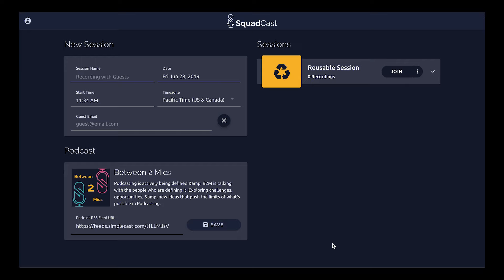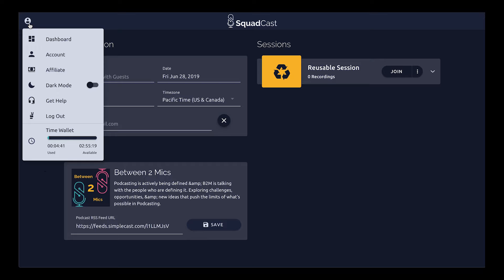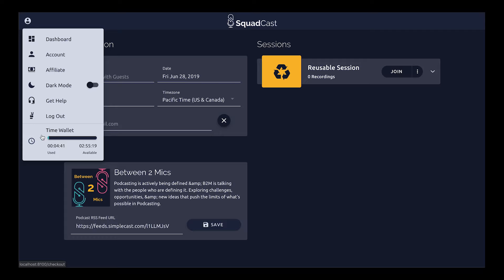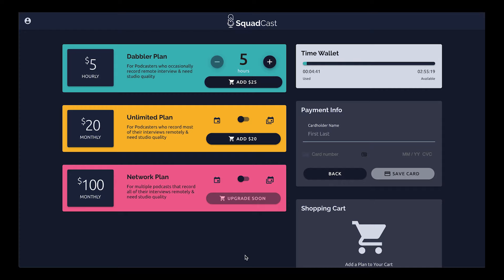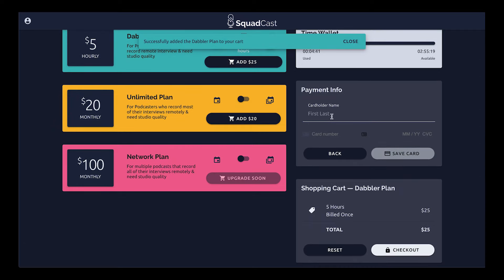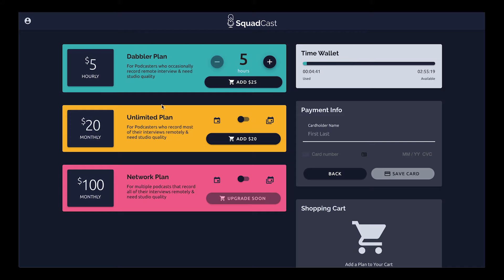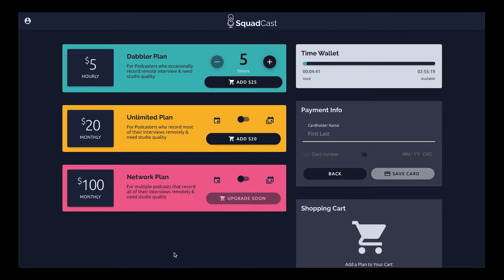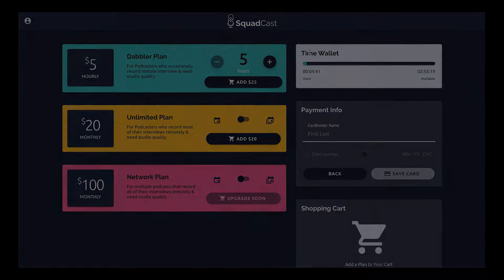ARCHIVED* Dabbler Plan & Time Wallet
We created the dabbler plan for the podcaster that occasionally records remote interviews online and therefore, wants a plan with more flexibility than a monthly membership.

With the dabbler plan, you have the ability to purchase packages of recording hours at $5 an hour without being charged on a monthly recurring basis.

Please note recording hours are tracked when you are in a session and have hit the record button ⏺️

Recording hours available can be viewed in your Time Wallet which can be accessed by clicking on the Member Menu icon in the upper-left corner.

The Time Wallet will be displayed at the bottom of the Member Menu with time used on the left and time available on the right.

Whenever you are running low on recording time, SquadCast will notify you several times. Additionally, in the event you run out of time in the middle of a session, you will be automatically charged to ensure you don’t get kicked out of the conversation.

Finally, you are welcome to switch to a monthly membership with unlimited usage at any time.

★☆★ ABOUT SQUADCAST: ★☆★

SquadCast.fm is a platform that specializes in helping professional podcasters record remote interviews in studio quality.